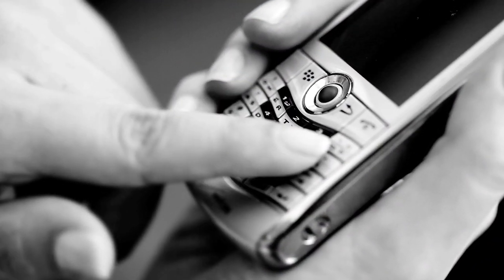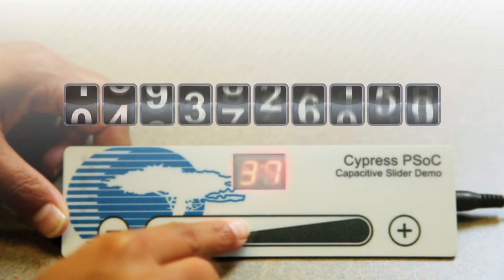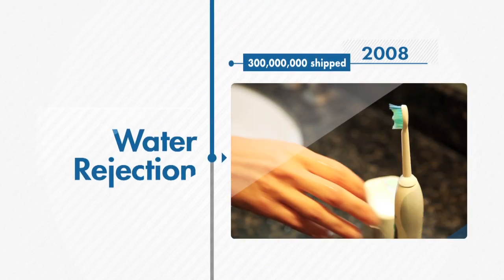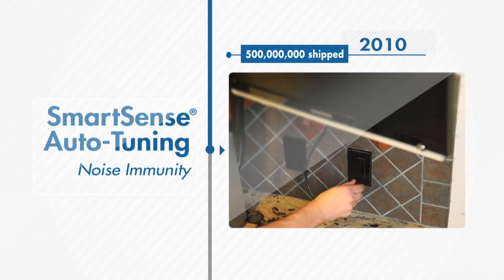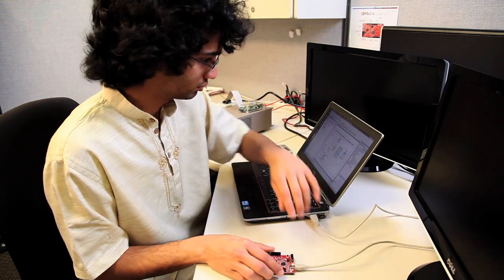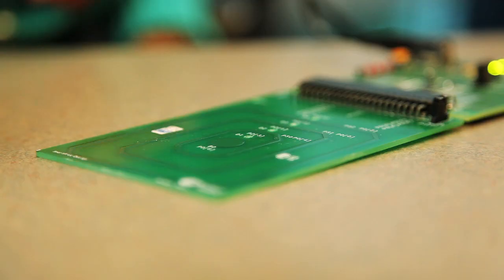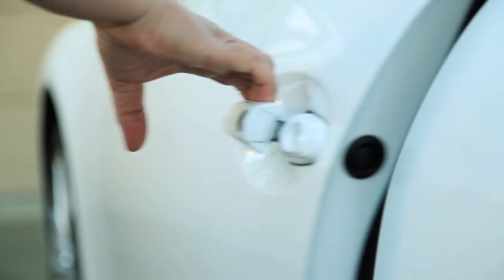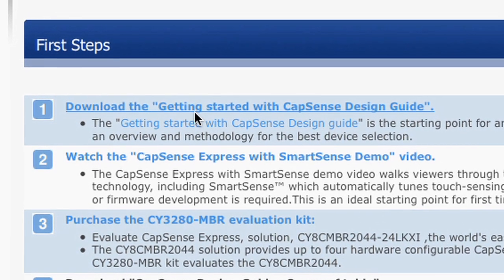CapSense 1 Billion and Beyond: A Decade of Innovation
After a decade of innovations, Cypress's CapSense is the industry #1 solution with over 5 billion buttons replaced. Cypress CapSense offers the most advance solutions, yet the easiest to use.

Mechanical Button Replacement with CapSense MBR3 at 25 cents.